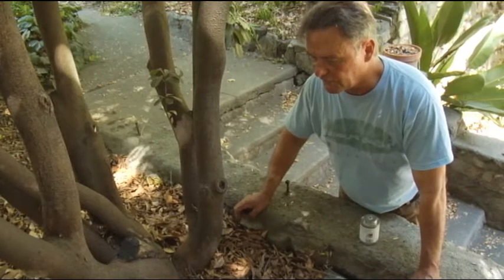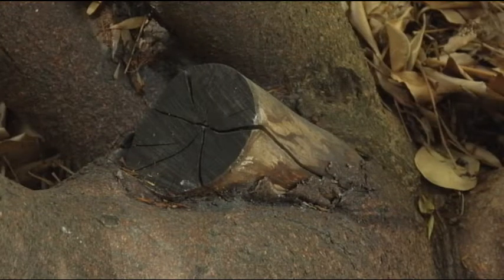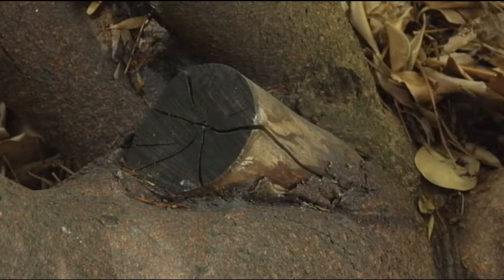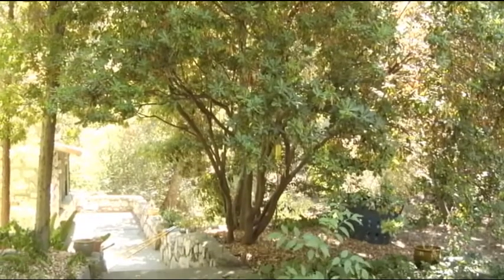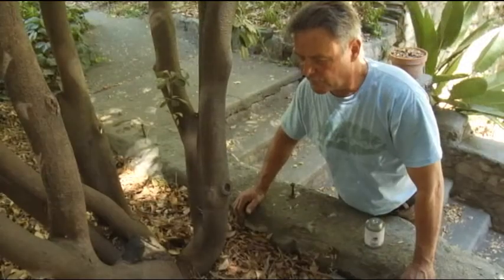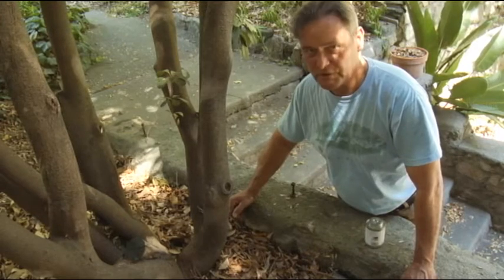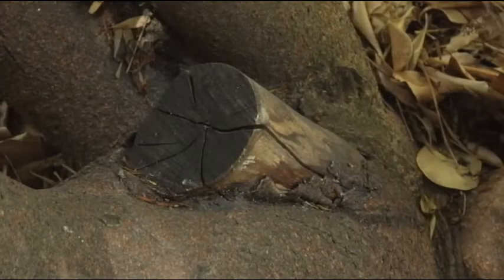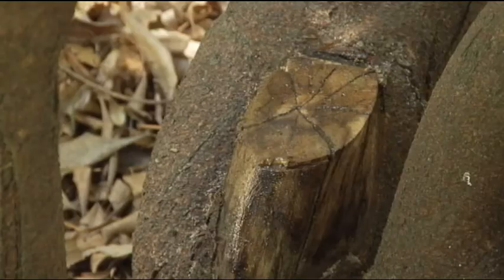Arresting the Downward Spiral of a Decaying Wound -- Prune Like a Pro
Arborist Gary Knowlton addresses a decaying wound on a Japanese Mock Orange (Pittosporum Tobira) and treats it with orange oil beeswax to give the tree further time to heal its wounds.

To Learn more about Gary Knowlton and Prune Like a Pro